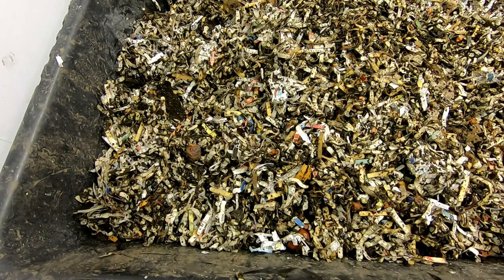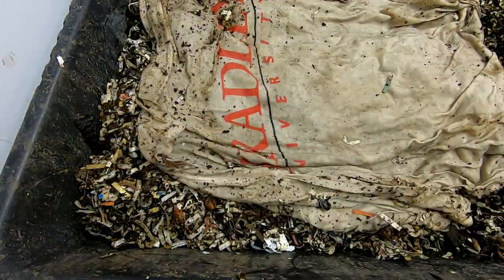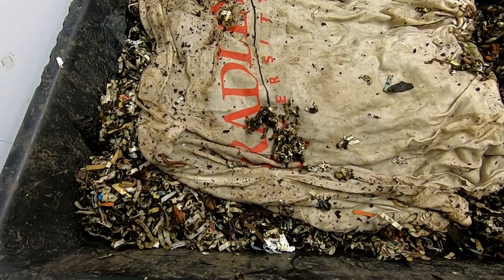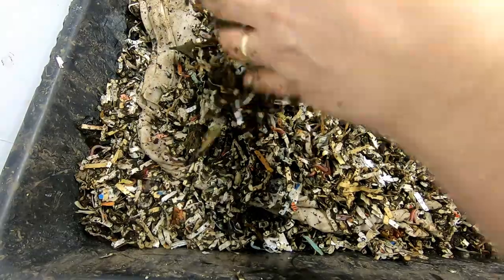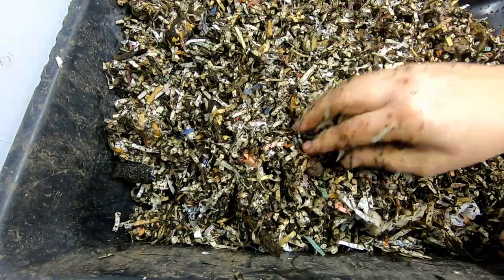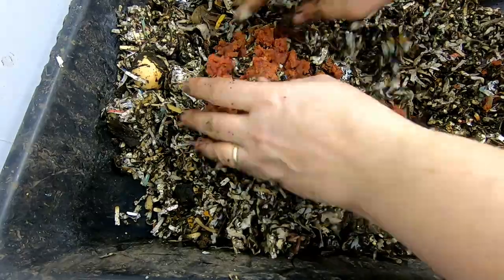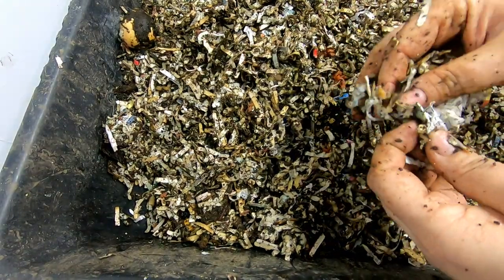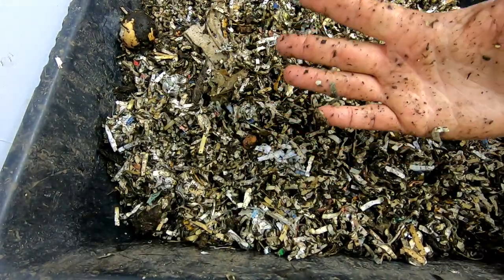WORMS EAT THE SHIRT OFF MY BACK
New experiment where i see if can have the worms eat my old clothes.
I would like everyone to join in and see if different people have different experiences.
Neem Cake for Organic Gardening (5 lb)
Espoma Green Sand